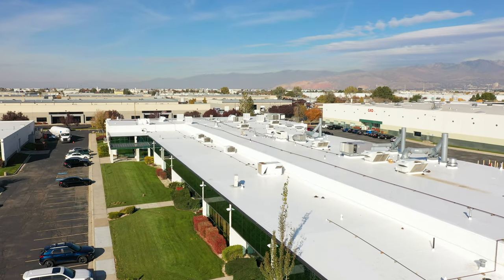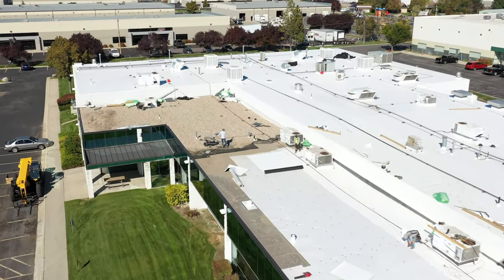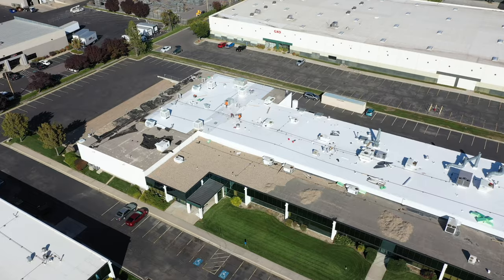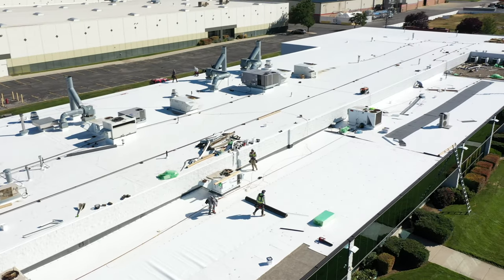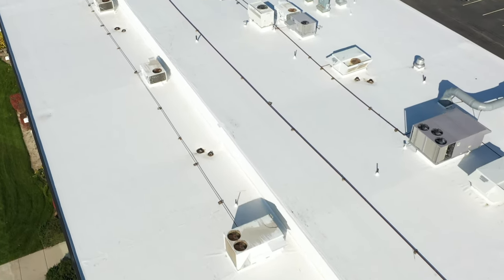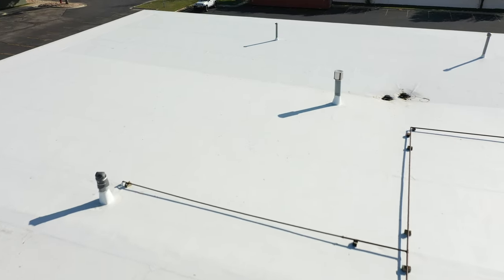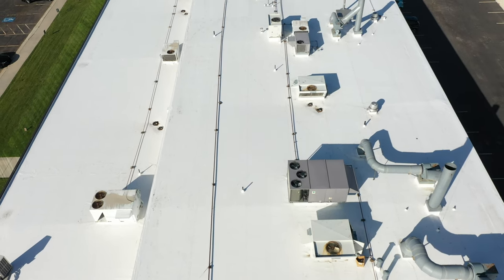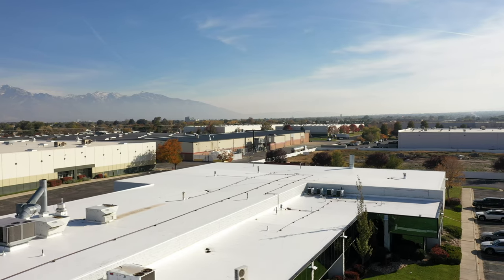Large Commercial Roofs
Ashco Roofing Large Commercial Roofs